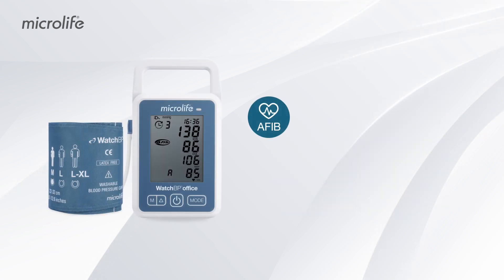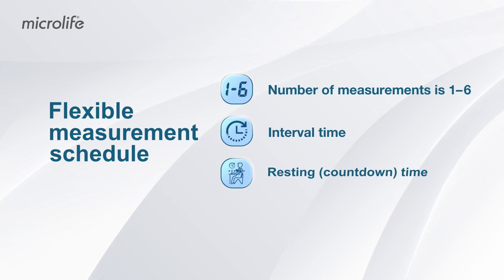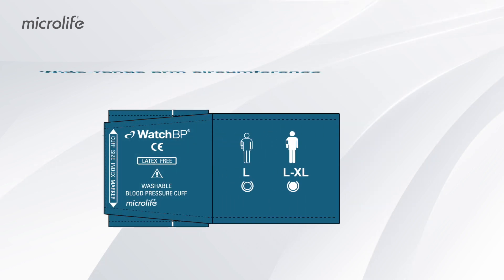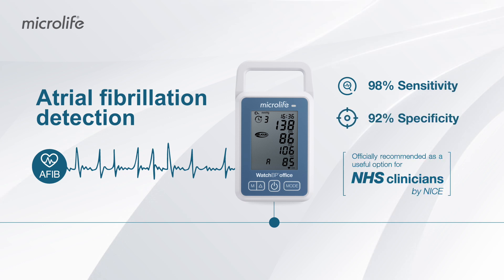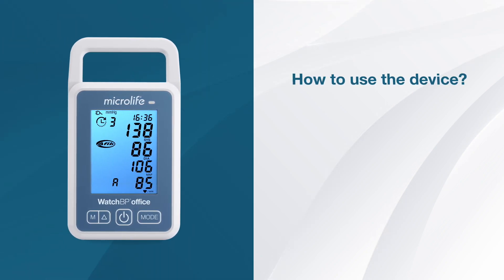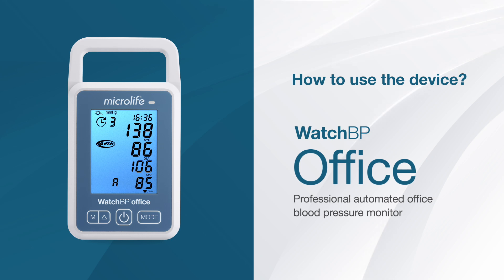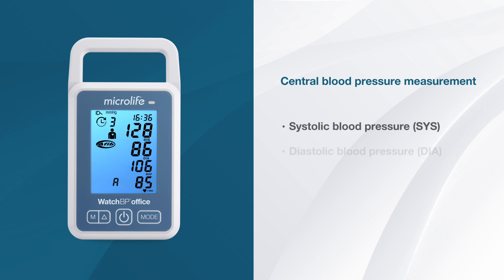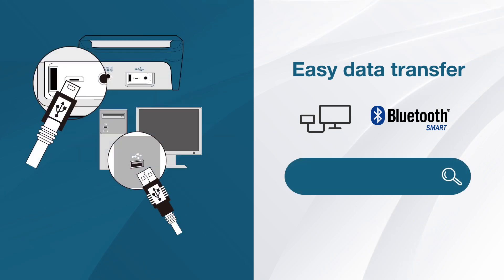Microlife WatchBP Office Blood Pressure Monitor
A non-invasive professional automated office blood pressure monitor for screening hypertension and atrial fibrillation simultaneously as recommended by different guidelines.

The WatchBP Office can be upgraded easily with the options to screen for atrial fibrillation and/or to assess central blood pressure.

The device is clinically tested for accuracy according to all globally accepted validation protocols and is also tested for special patient groups. With the innovative “flexible measurement schedule”; physicians can select the preferred number of measurements, the interval time between measurements and the resting (or countdown) time.